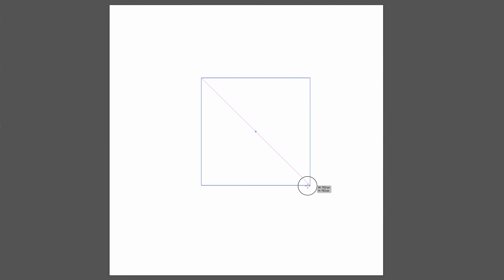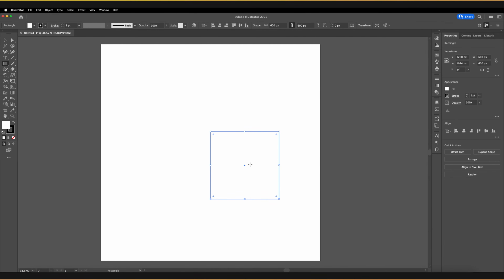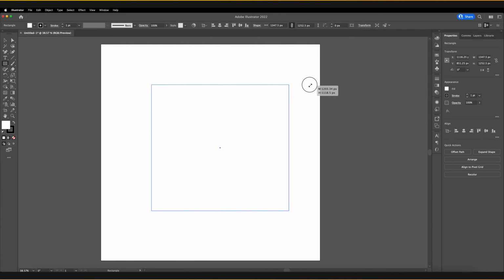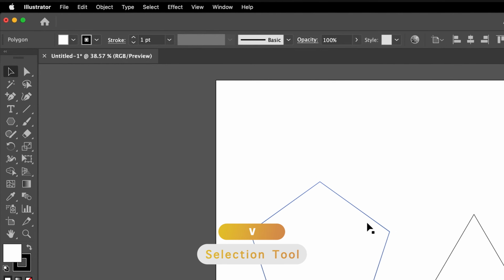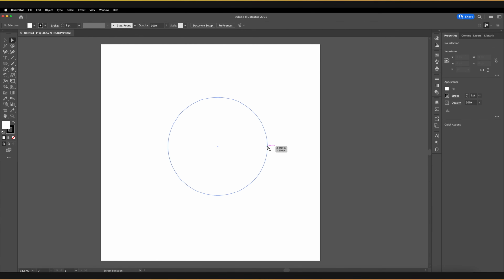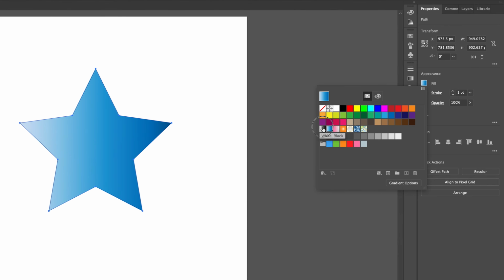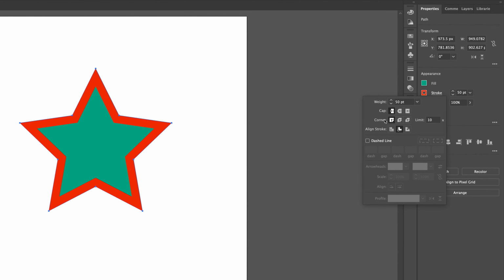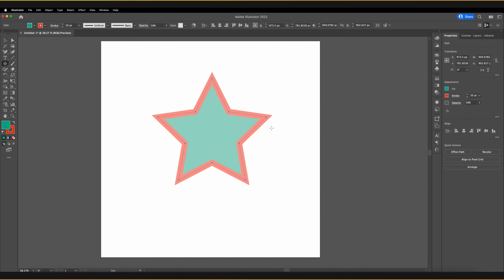How to Make Simple Shapes in Adobe Illustrator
Trying to learn how to use Adobe Illustrator? Learning how to create simple shapes is a great place to start and in this video, we'll delve into how you can achieve this as well as add color, edit and transform the shape!

📌 ILLUSTRATOR SHORTCUTS
Selection Tool: V
Direct Selection Tool: A
Rectangle Tool: M
Ellipse Tool: L

✅ VIDEO SUMMARY
To create simple shapes in Illustrator you can use the shapes tools known as the Rectangle Tool, Rounded Rectangle Tool, Ellipse Tool, Polygon Tool and Star Tool. By using the Direct Selection Tool (A), you can directly edit the anchors of your shapes to customize it's look. In the properties panel under "Appearance" you can also apply a fill to add color and a stroke to add a outline (border). More information in the video!

QUESTION
How long have you been using Adobe Illustrator?

TIMESTAMPS
0:00 How do I create a shape in Adobe Illustrator?
2:52 What are paths and anchors in Adobe Illustrator?
4:44 How to round corners in Adobe Illustrator
5:40 How to create a polygon in Adobe Illustrator
7:18 What is the Direct Selection Tool in Adobe Illustrator?
10:46 How to fill and stroke shapes in Adobe Illustrator

ABOUT
My Design Class will help you craft your own creative skillset in a variety of free online video courses that will bring you the know-how and ability to approach new design briefs with a professional mindset. My Design Class aims to give you the know-how to create the portfolio that represents you best and the skills to develop your own original ideas!

The aim is to build a community that focuses on design, so be sure to leave any questions you have in the comments below so that others might be able to help you too. Be sure to follow on Instagram and Facebook for more content, tips and techniques.